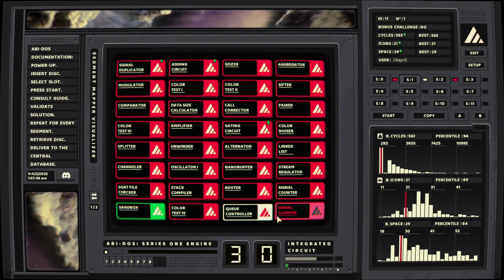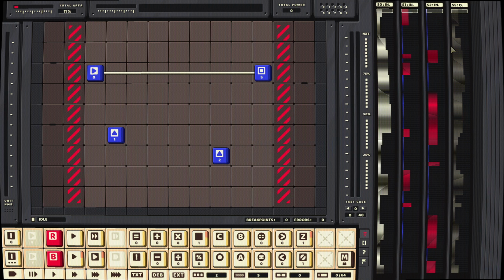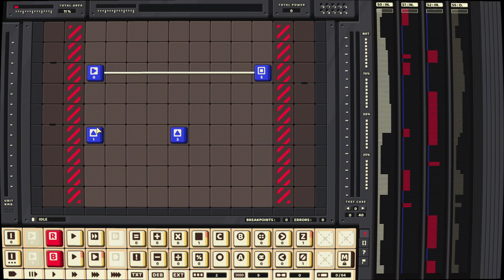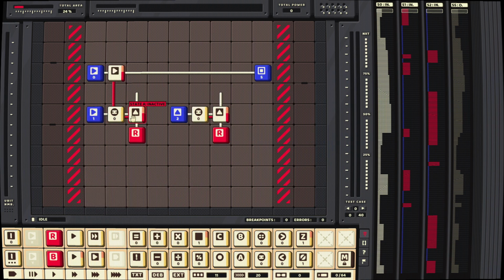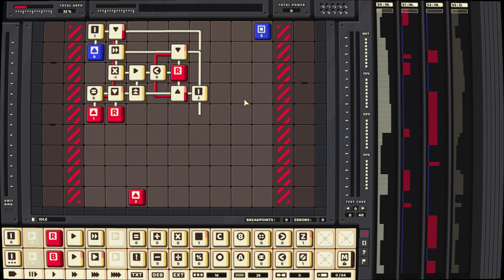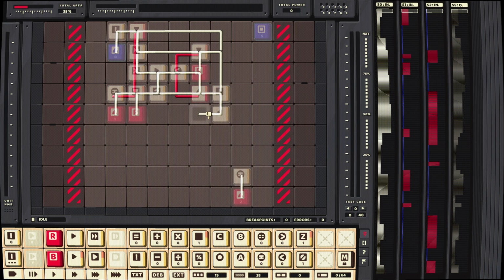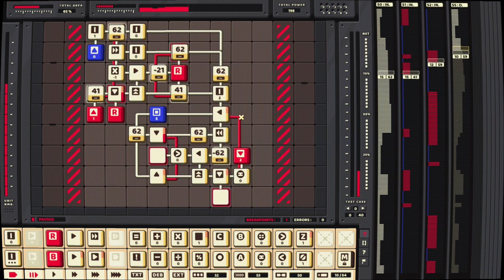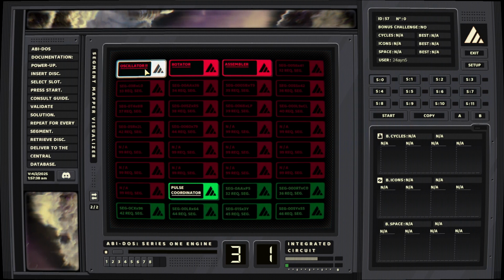ABI-DOS Ep. 18 | Topology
In which I am forced to build bridges over bridges over bridges.

00:00 almost one full page!!
00:31 Signal Clamper